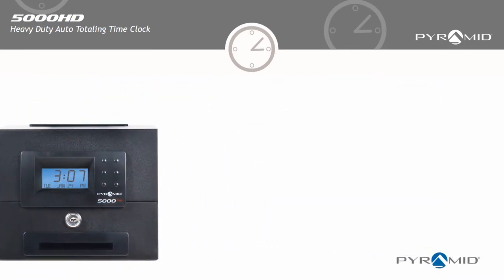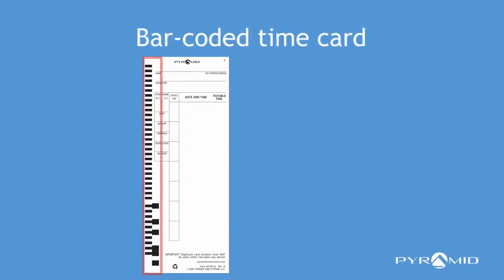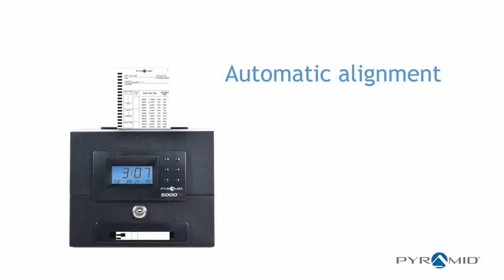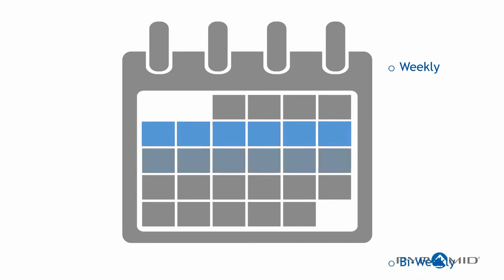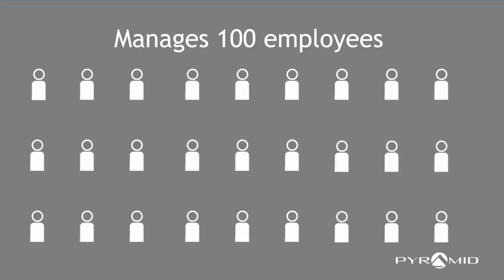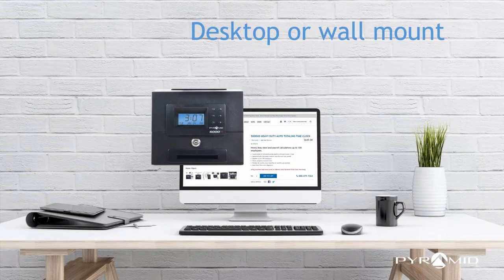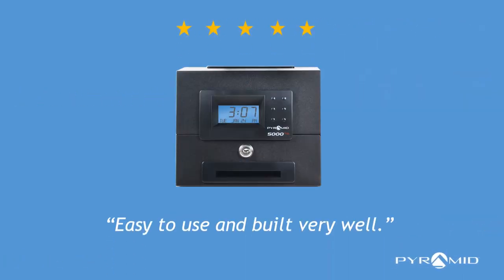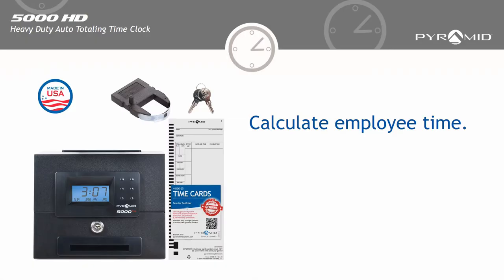Pyramid 5000HD Heavy Duty Auto Totaling Time Clock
Minimize payroll processing time and eliminate errors with the Pyramid Time Systems 5000HD Self Calculating Time Clock. Constructed of heavy duty steel to hold up in harsh environments and withstand wear n' tear. Totals weekly, bi-weekly, semi-monthly, or monthly pay periods for up to 100 employees. Automatically calculates worked time between punches and accumulates worked time for each pay period. Totals actual or rounded time, including 0, 5, 10 and 15 minute rounding. Auto-feeding time card alignment ensures quick & precise time card punches. Prints date, punch in time, punch out time and total time between punches. Choose from 12 Hour (AM/PM) or 24 Hour (Military) time format. Care-free automatic reset for short months, leap year, and Daylight Saving Time. The internal battery backup safeguards data and settings for up to 7 days without power. Interfaces with the Pyramid 5300 Single Zone Bell Ringer to improve employee punctuality and accountability. Able to transmit time signal to Pyramid 5200 Analog Clock, DIG-4B Digital Clock, or DIG-6B Digital Clock. Displays time, date and day of week on easy-to-read, backlit LCD screen. Tamper-proof security lock safeguards data and settings. Includes 25 time cards, ribbon and two security keys. 1 Year Manufacturer's Limited Warranty.  Made in USA.